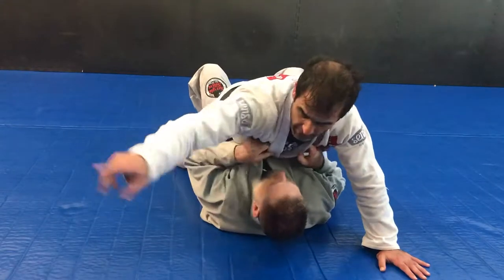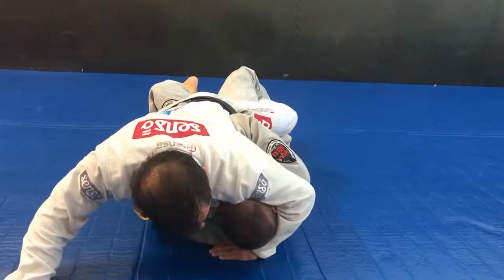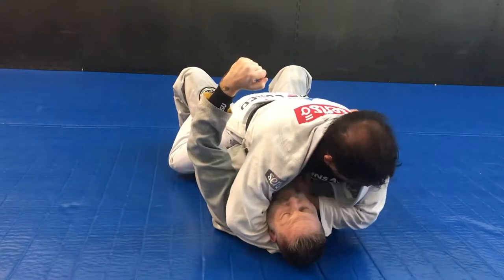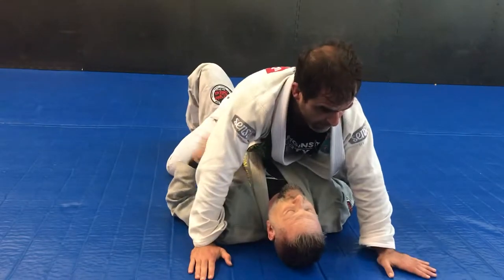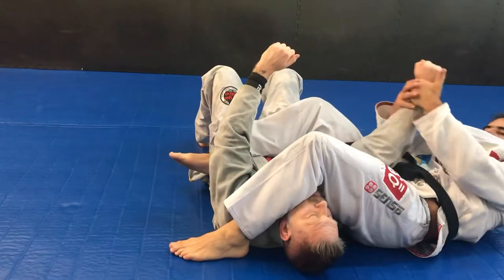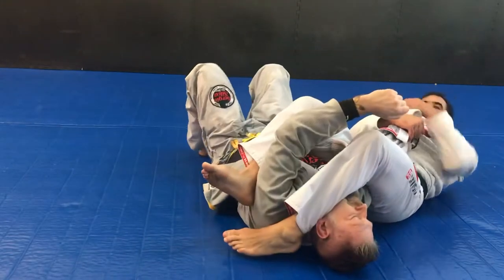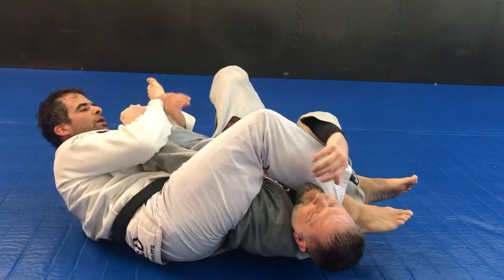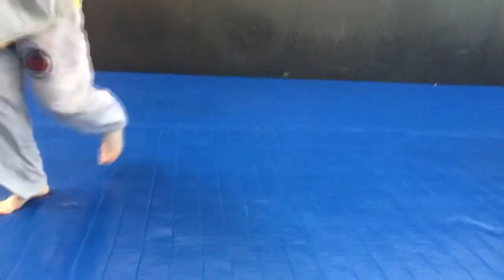Mount attacks and mount control !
Mount position control and submissions!